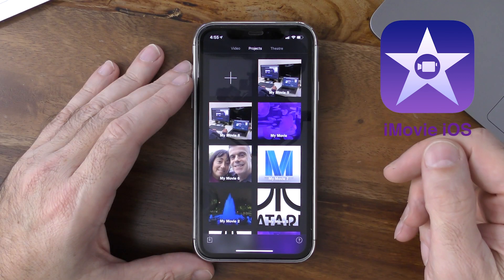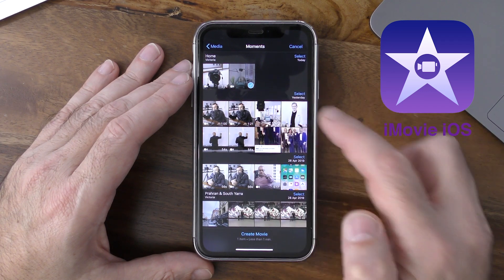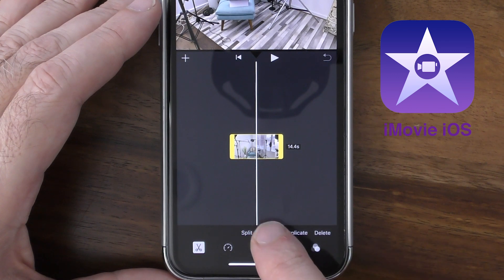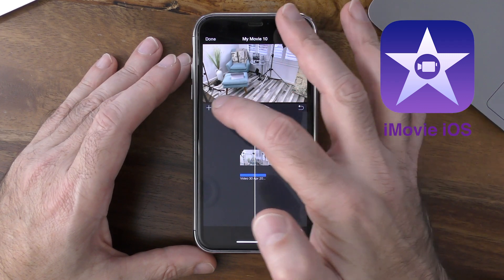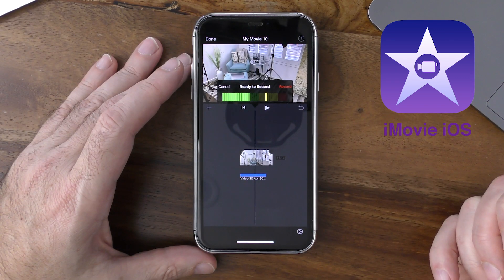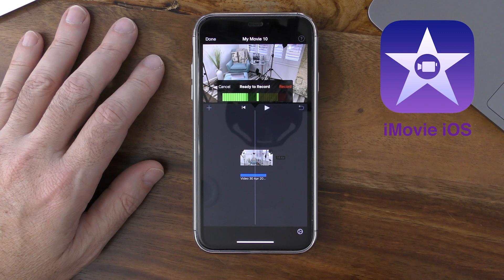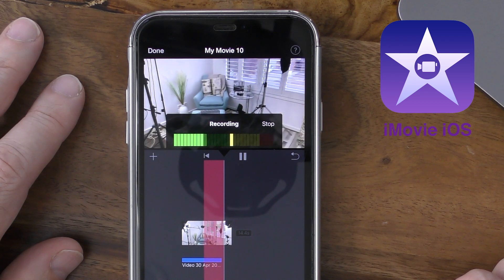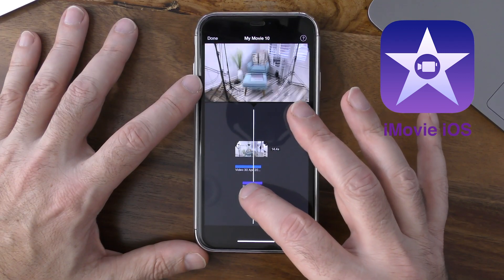How to add a voice over on iMovie for iOS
In this tutorial, I demonstrate how to use the Voice over feature of iMovie on iOS.

You can record your voice over the existing audio of your video clip or replace it all together.

If you want to see the full tutorial on how to use iMovie for iOS check the following link: